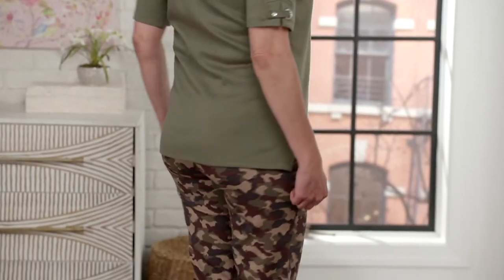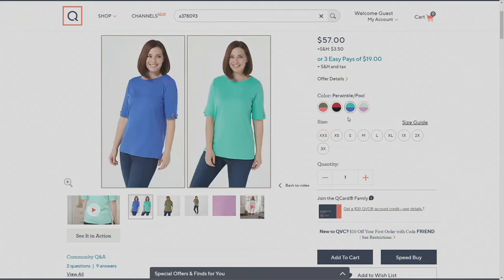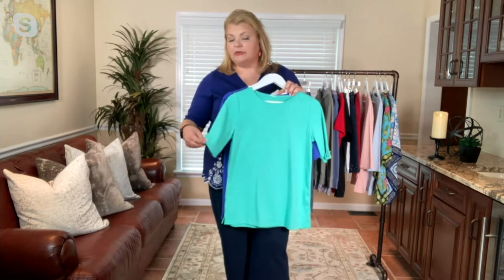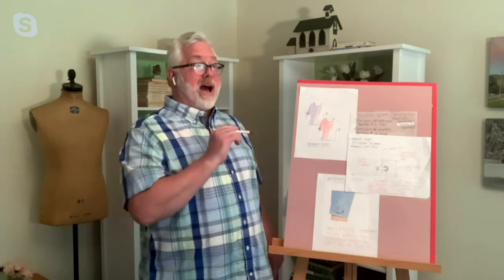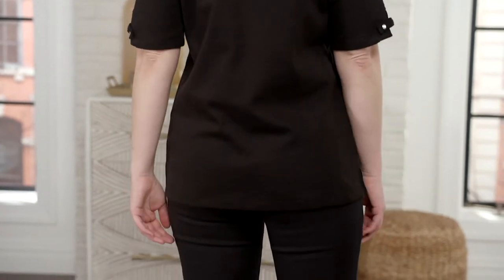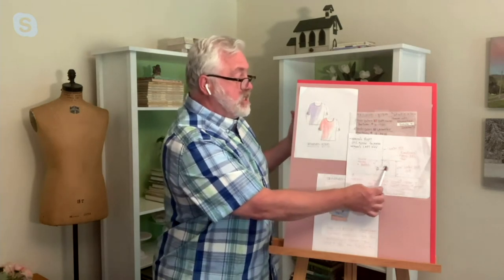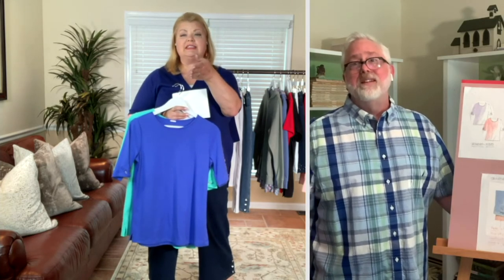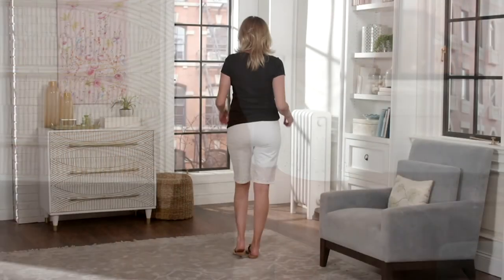Quacker Factory Set of 2 Elbow Sleeve Snap Grommet T-Shirts on QVC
A style so nice, you'll want to wear it twice. Update your casual collection with this set of two T-shirts, complete with rhinestone grommets and snaps on the ever-so-versatile elbow-length sleeves. From Quacker Factory&reg;.